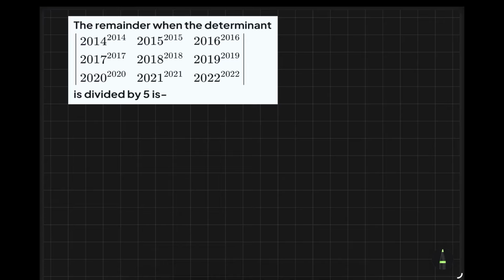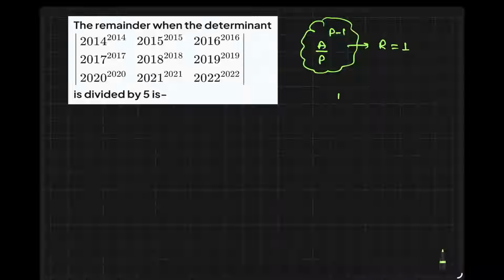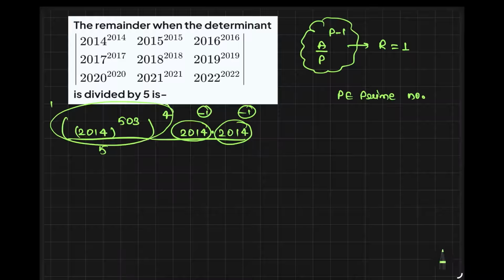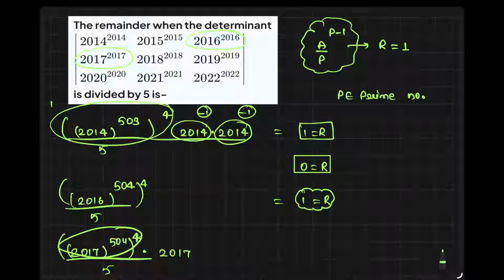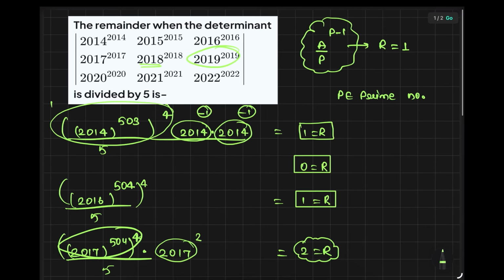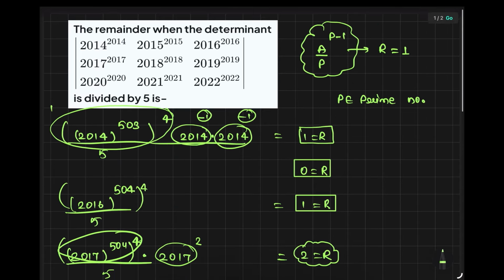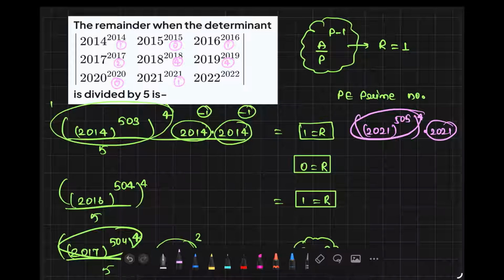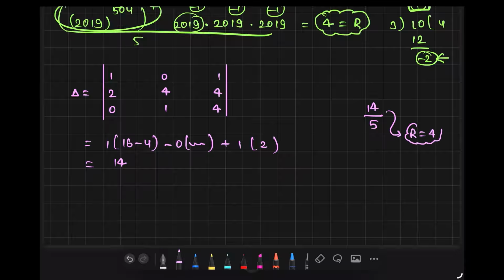B20_The remainder when the determinant |2014^2014 2015^2015 2016^2016 2017^2017 2018^2018 2019^2019